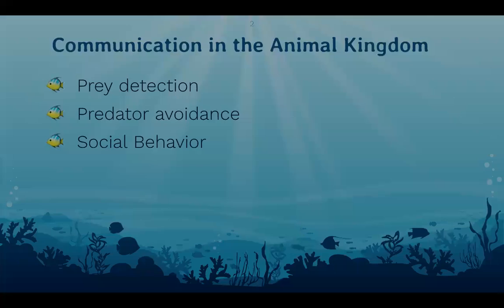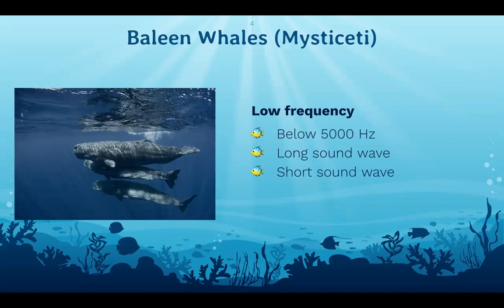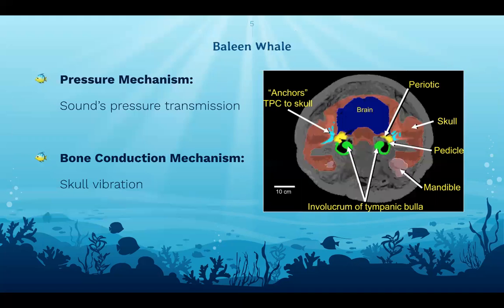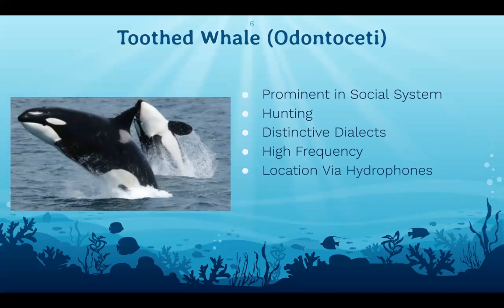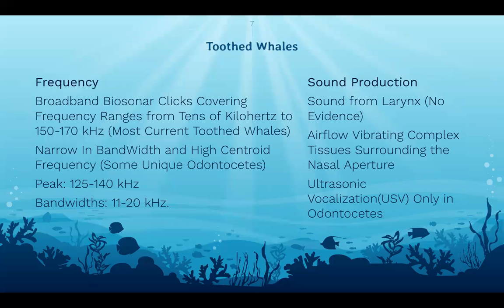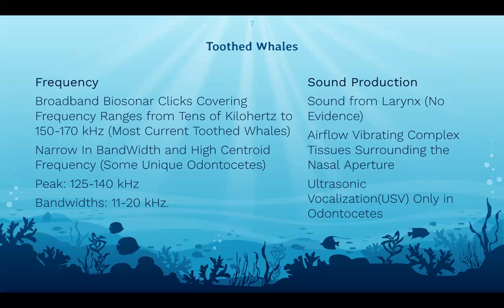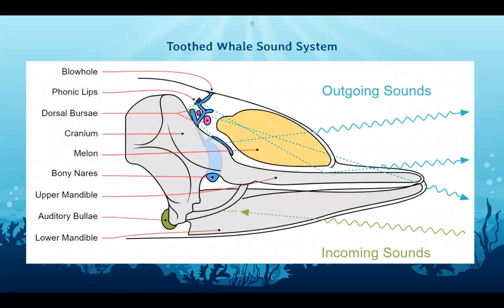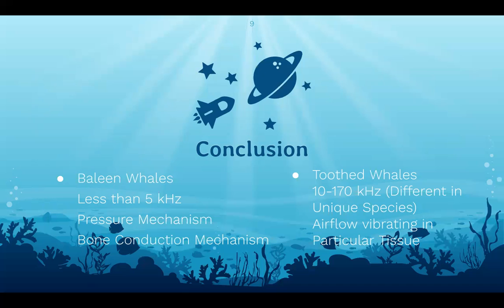MAE315 LitReview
MAE 315 LitReview
Whale Communication
By:
Gaoyuan Xu
Yuepeng Hu
Yangyu Huang